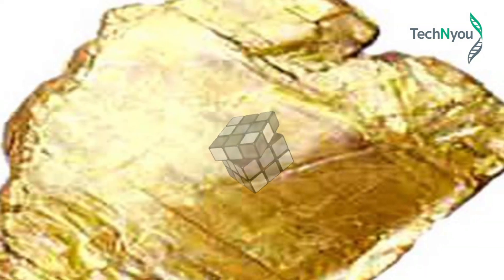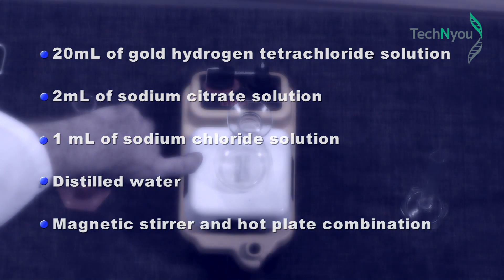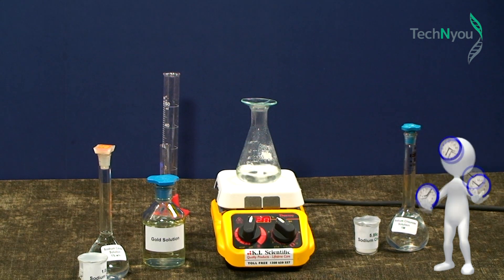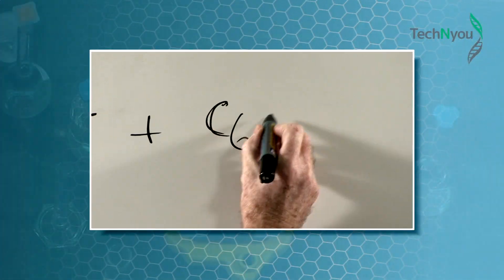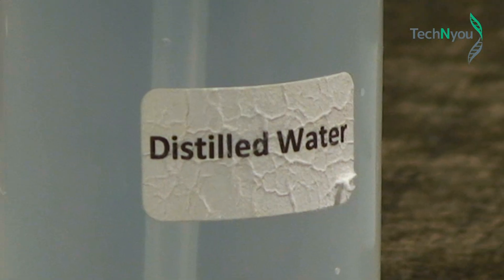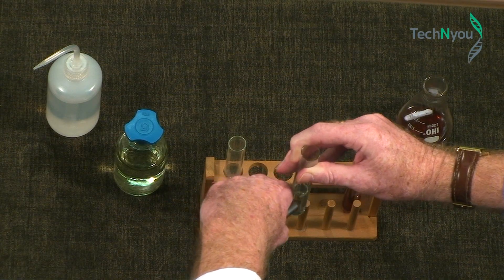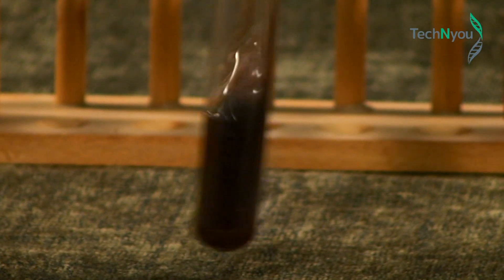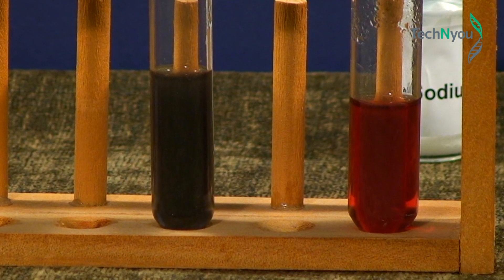TechNyou Education: Making Gold Nanoparticles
This practical experiment can be used as part of a broad introduction to nanotechnology. In it, the bulk properties (classical effects) of materials are compared with the properties at the nanoscale (quantum effects). This comparison highlights the way in which materials acquire new, improved and/or different properties at the nanoscale and how these new properties are leading to the creation of new products and applications. This experiment allows students to observe the changes in gold (through the colour change) as the material is reduced to the nanoscale.

The teachers and students guide to this experiment are available

To view the online discussion hosted by the Australian Science Teachers Association